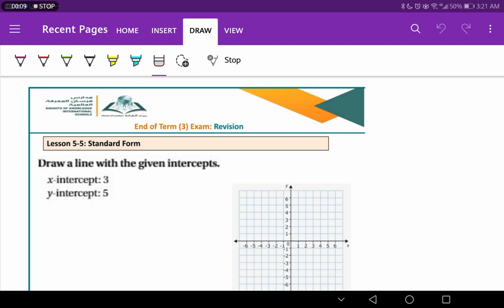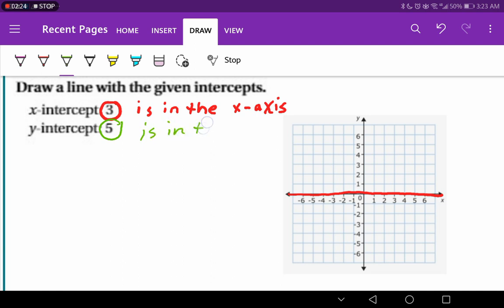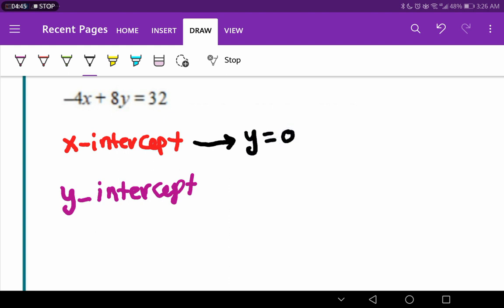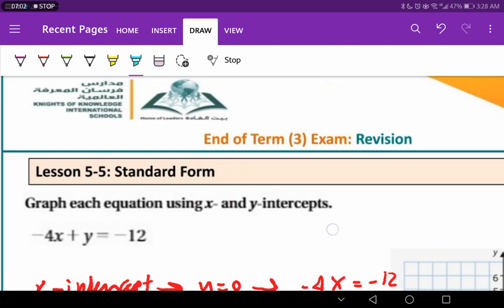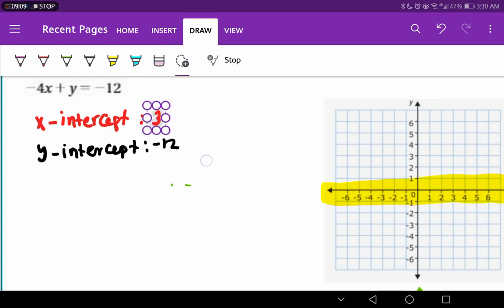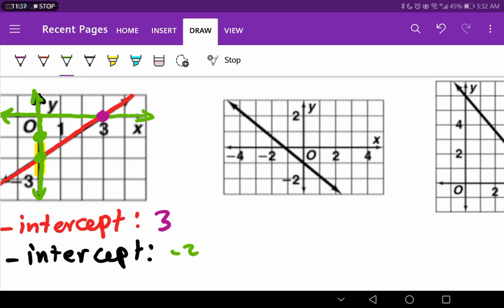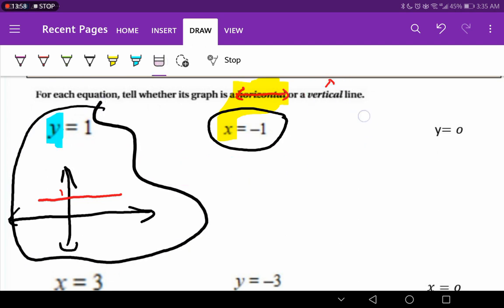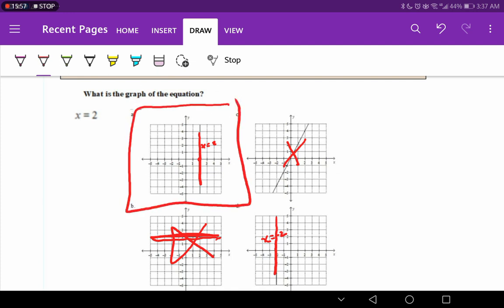Lesson 5-5 Standard Form Equation Revision 🌹💓Grade 7🌹💓